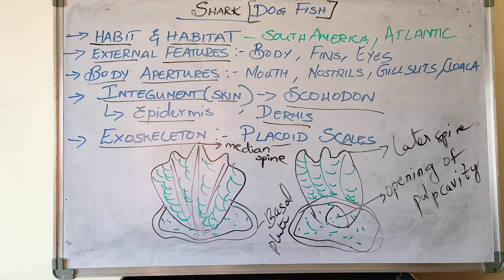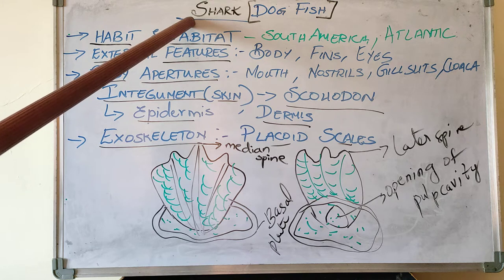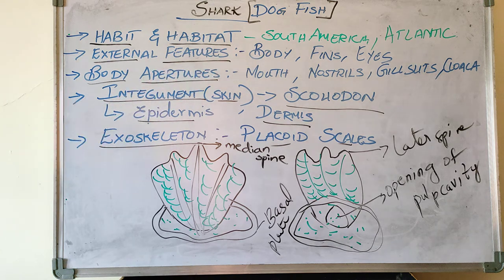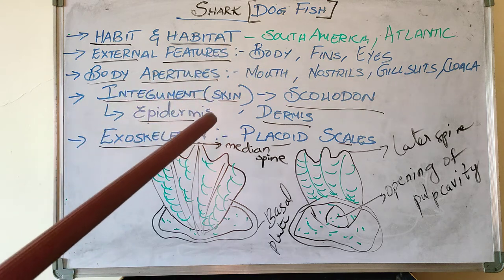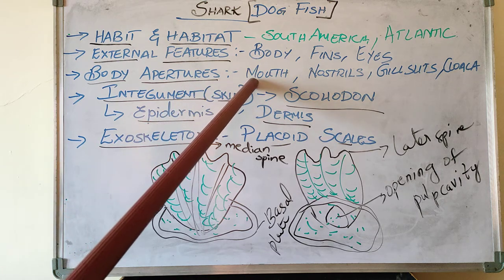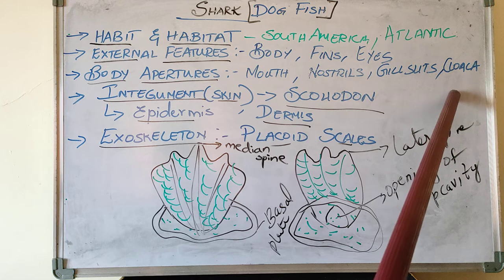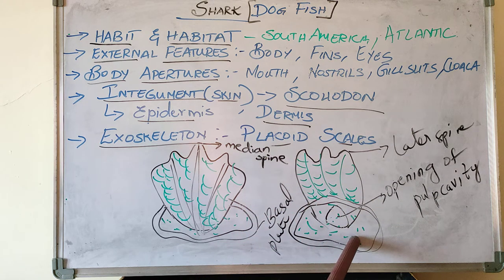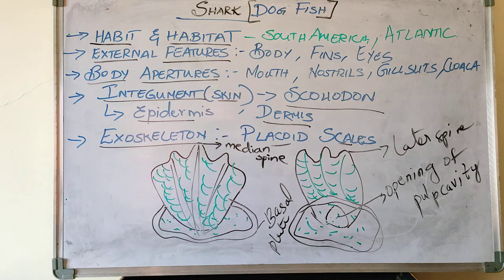Shark - Dog fish - Habit , habitat & Integument / Skin.